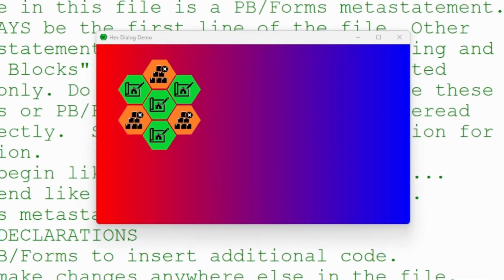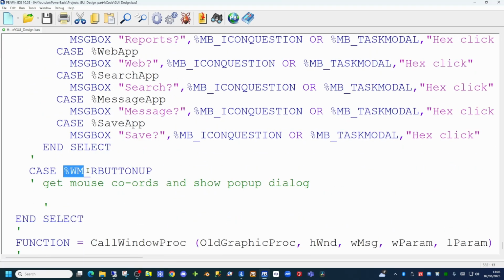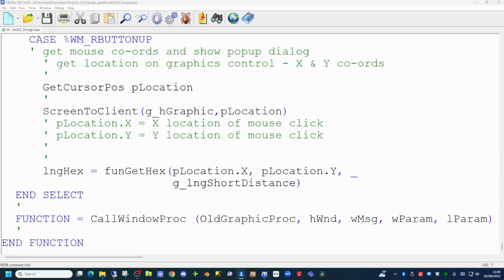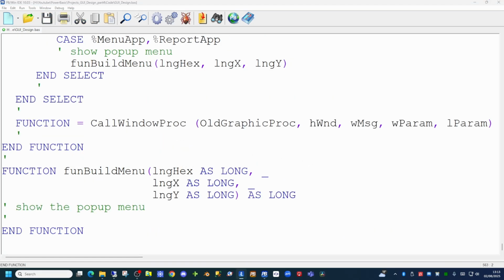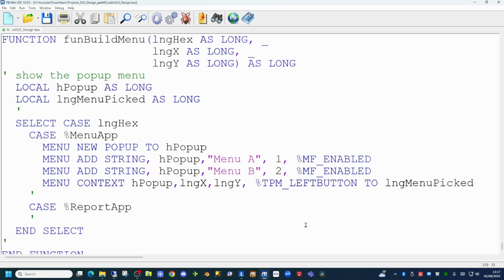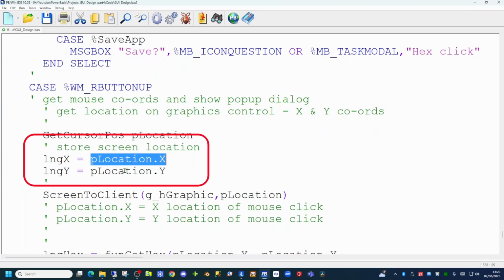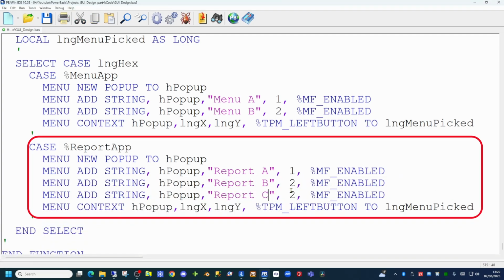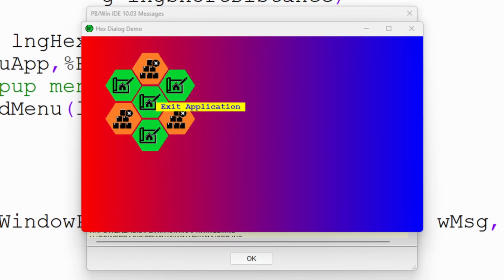PowerBasic Projects - Alternative GUI designs - part 4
This project looks at alternative GUI designs.

In this video we add right click popup menus to our Hexagonal buttons on a Graphics Control.

00:00 - Introduction
01:31 - Adding Right click handling
04:34 - Build Menu popups
10:26 - Summary